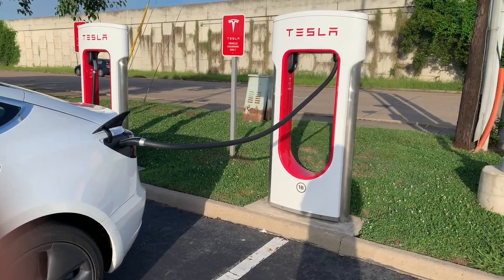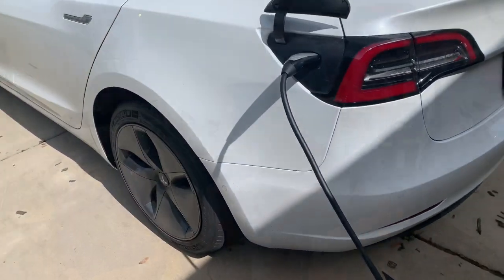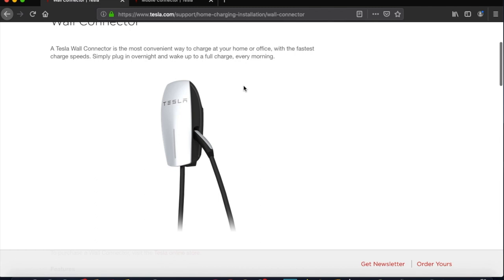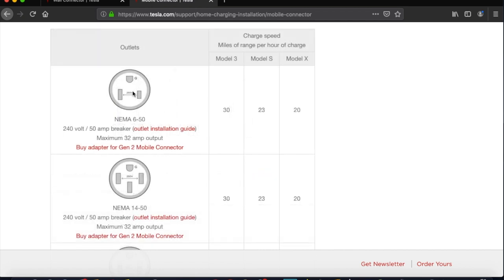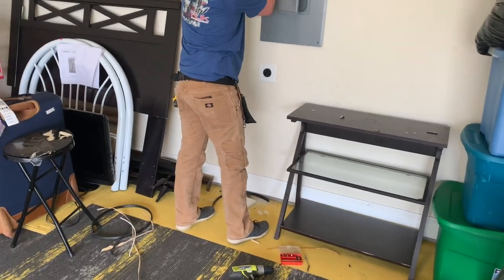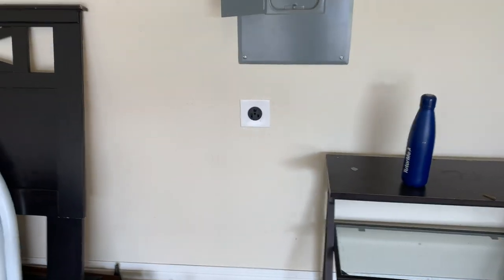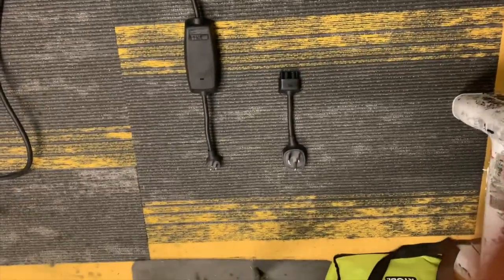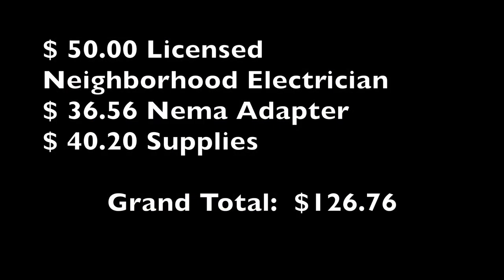Tesla Model 3 Home Charging Installation | Nema 14-50 | DIY for $130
In this video, I updated my charging for my Tesla Model 3. It cost under $130. A must know for Tesla owners or EV owners to save some money!

Hello Youtube! My name is Correy and Welcome to Real Men Get It Done: a family and lifestyle channel focusing on Fatherhood while breaking gender stereotypes. From doing hair to cooking dinner, let's get inspired and motivated to "get it done" together!